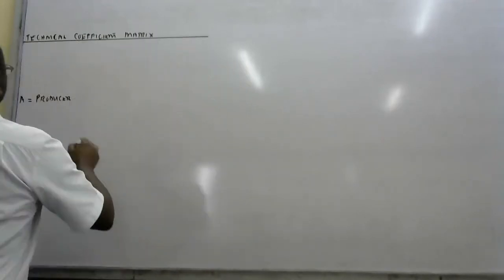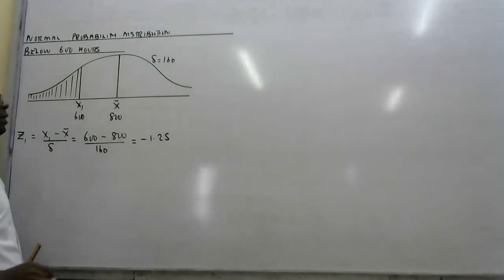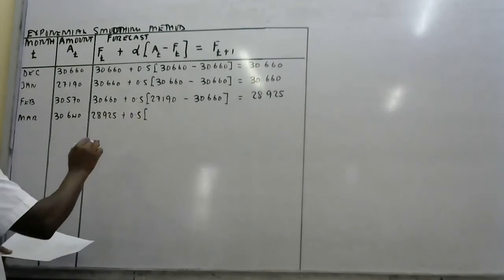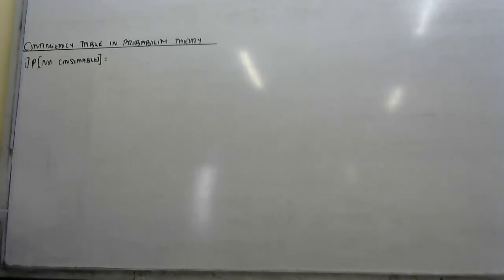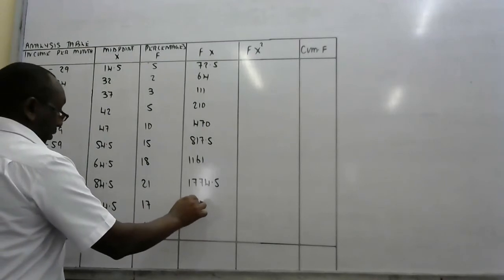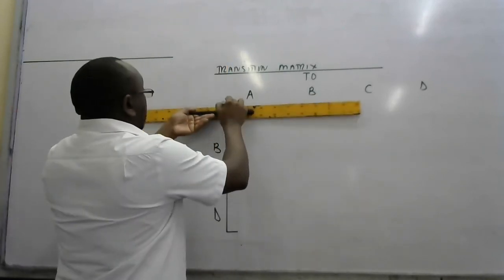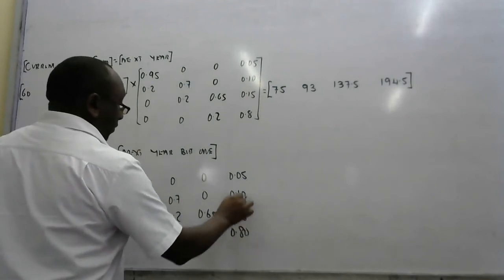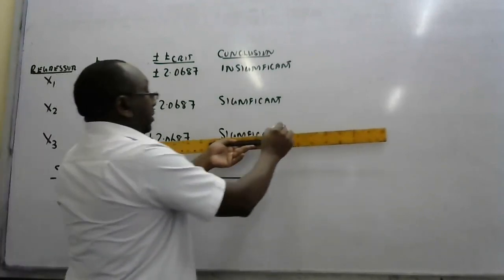QUANTITATIVE ANALYSIS MOCK FOR DECEMBER 2021 REVISED ON 7-12-2021